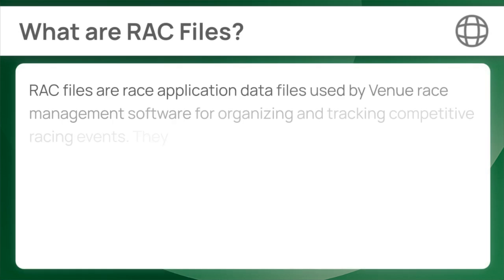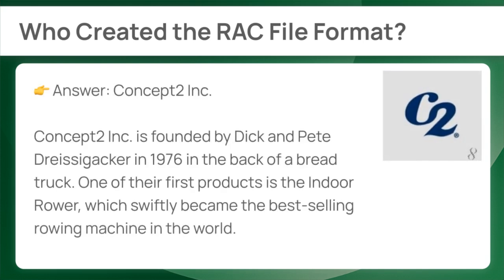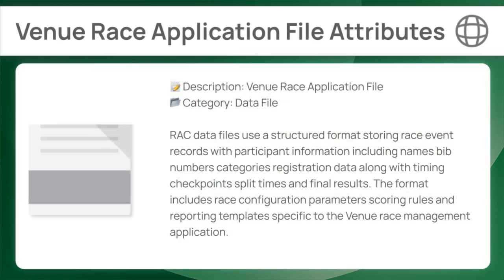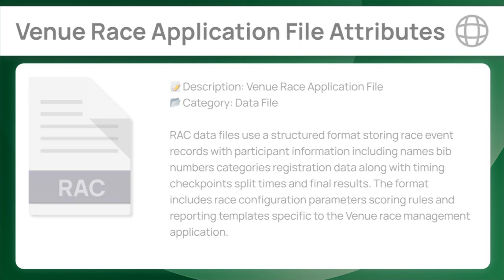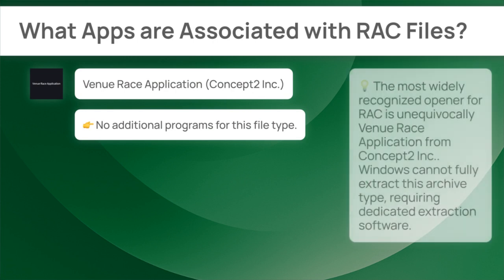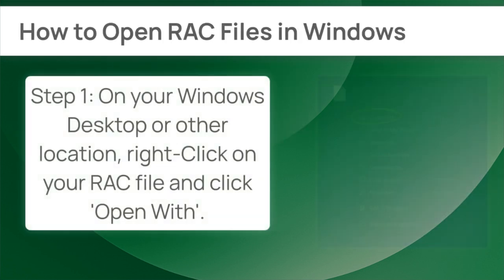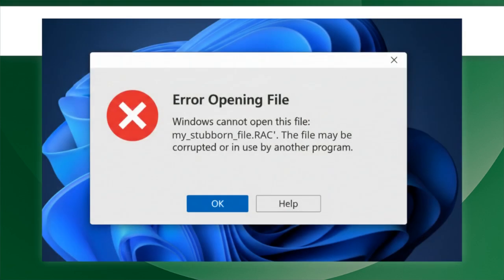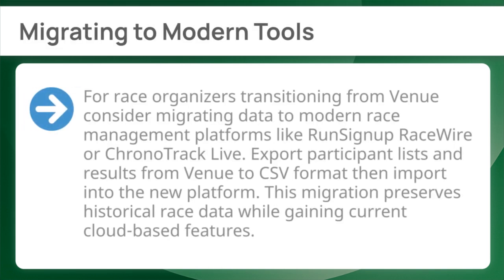How to Open RAC Files (Venue Race Application)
Having trouble getting Venue Race Application File to open? I’ll explain how to open, preview, and repair RAC files on Windows—even when the format isn’t recognized.

RAC files are race application data files used by Venue race management software for organizing and tracking competitive racing events. They store participant registrations race schedules timing data course information and results enabling race directors to manage all aspects of running competitive events from registration through final results.

RAC data files use a structured format storing race event records with participant information including names bib numbers categories registration data along with timing checkpoints split times and final results. The format includes race configuration parameters scoring rules and reporting templates specific to the Venue race management application.

▶ Understanding the RAC Format:

- Examining the Data
- Opening with Venue Software
- Learn what the RAC file is and what it’s used for
- Repair broken or incorrect RAC file associations
- Find the correct program to open the RAC file
- Find out when and why the RAC file format was developed
- Fix Windows errors that prevent RAC from opening

▶ Software to View RAC:

Venue Race Application (Concept2 Inc.)

🛠️ Troubleshooting Steps:

1️⃣ Opening with Venue Software

Install the Venue race management application that originally created the RAC file. Use File then Open within the application to load the race data. The software displays participant lists timing data and results in its native interface enabling race directors to manage events review timing and generate official results documentation.

2️⃣ Examining the Data

Open the RAC file in a text editor like Notepad++ to determine if it uses readable text format. If structured as text the participant and timing data may be parseable for export to other systems. Binary RAC files require the original Venue software for proper interpretation of race results and timing information.

3️⃣ Migrating to Modern Tools

For race organizers transitioning from Venue consider migrating data to modern race management platforms like RunSignup RaceWire or ChronoTrack Live. Export participant lists and results from Venue to CSV format then import into the new platform. This migration preserves historical race data while gaining current cloud-based features.

Timestamps:

00:00 - What Is a RAC File?
00:27 - RAC Files Explained
00:50 - RAC File Format Structure
01:13 - RAC Compatible Software
01:32 - Loading RAC Files
01:57 - Repairing RAC Files
03:07 - The Universal Viewer Fix